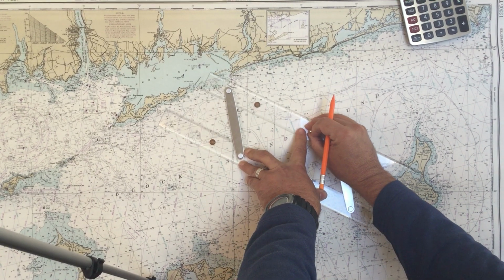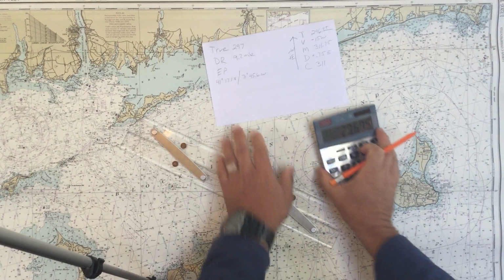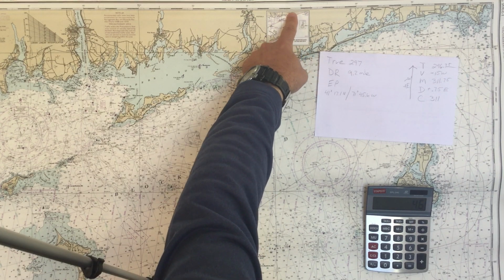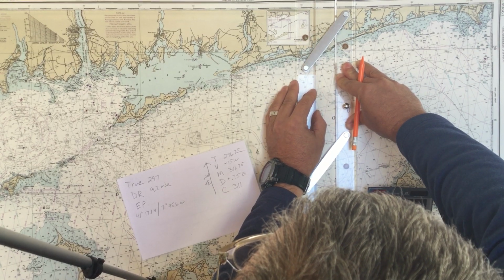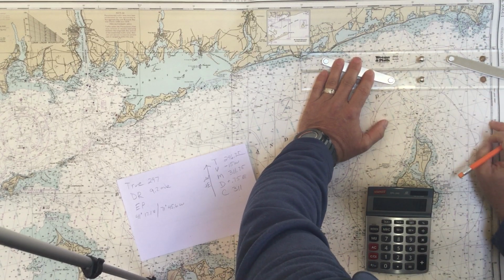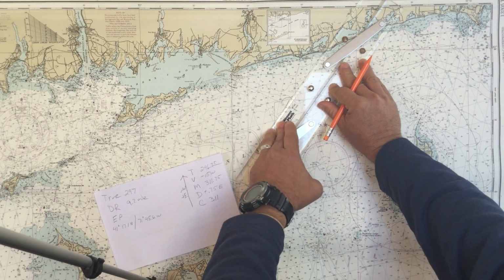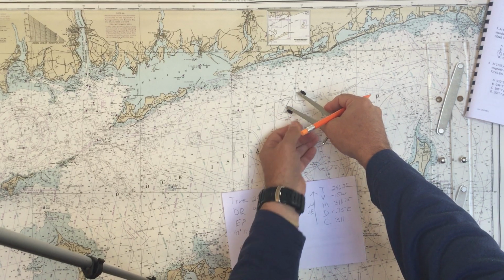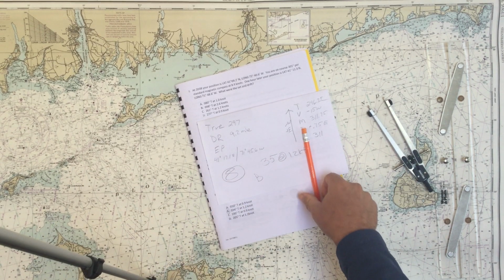Set Drift 8